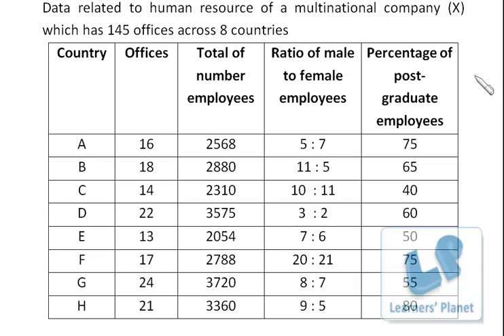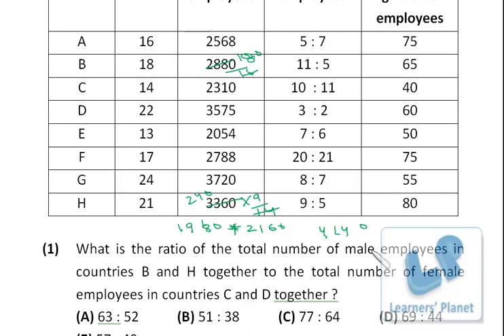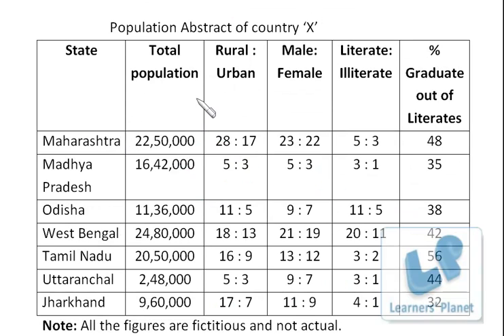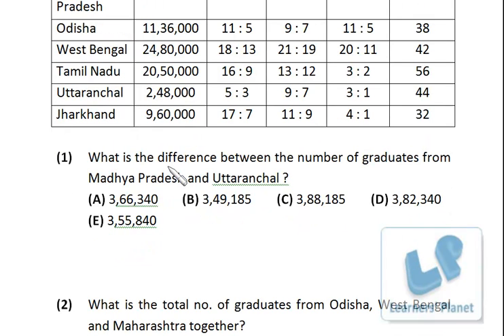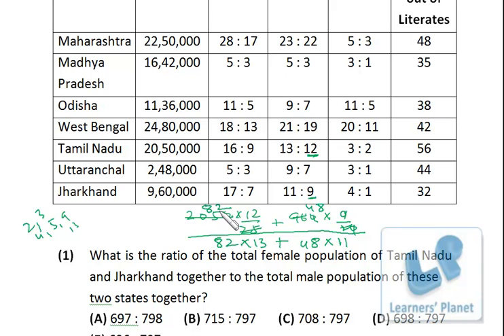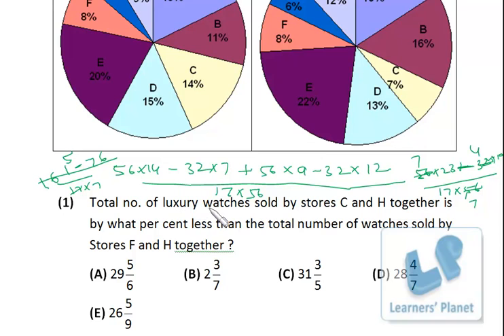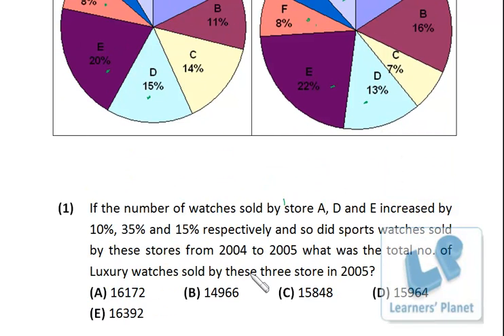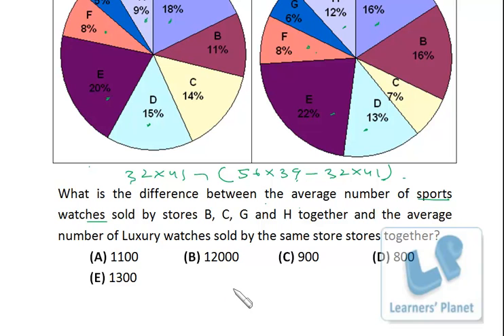Data interpretation doubt solving session 4